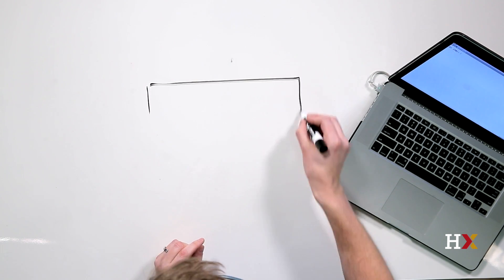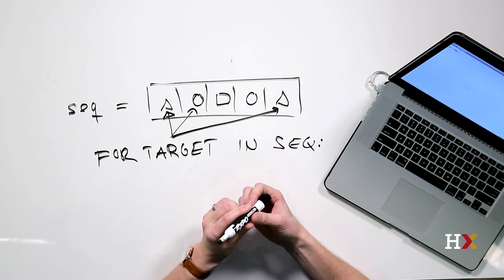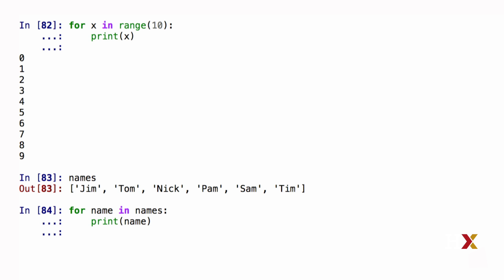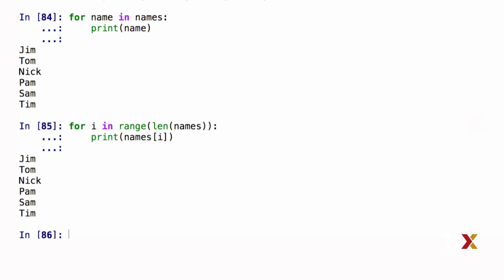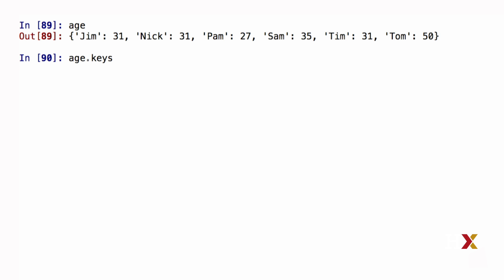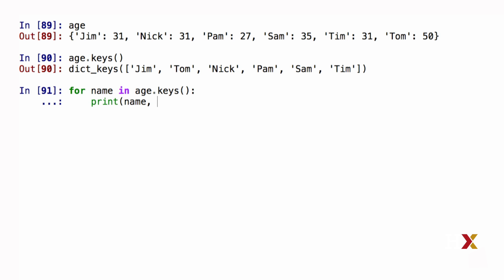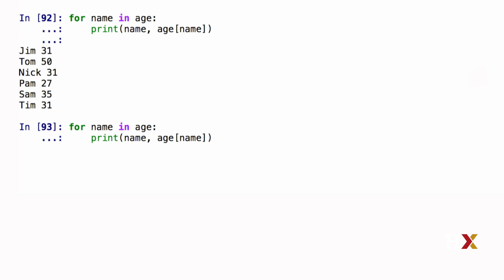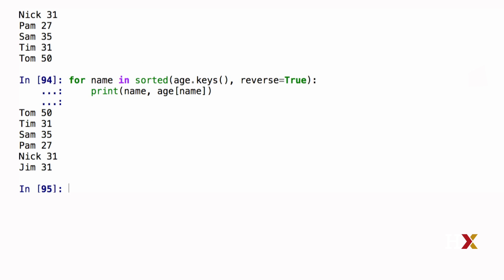HARUPRXX2016-V002900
DatPyv1x_s01_ss03_u04_c--_12172015_RC_v1fa_1.3.4: For and While Loops_Branded-_edxmstr_v1.mp4